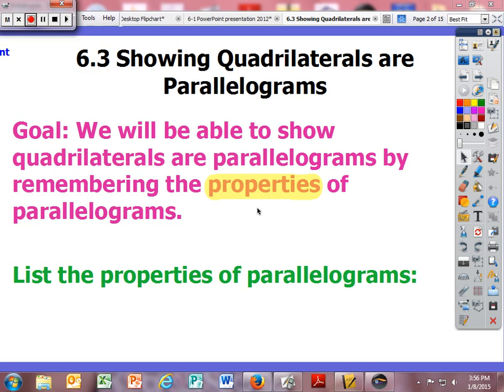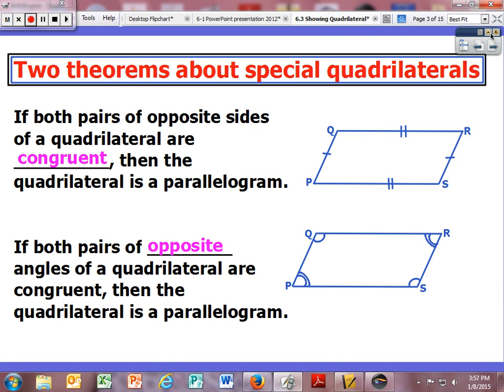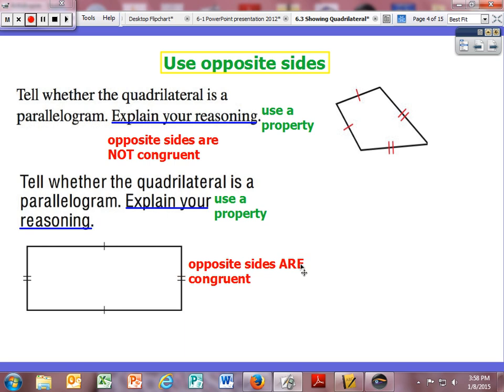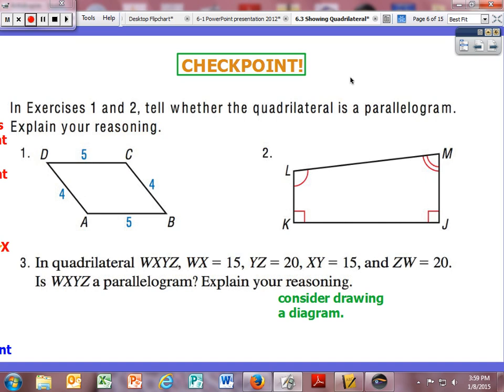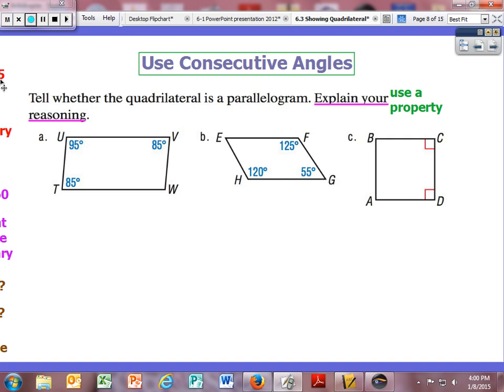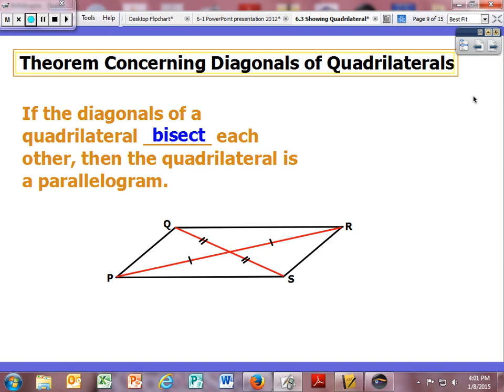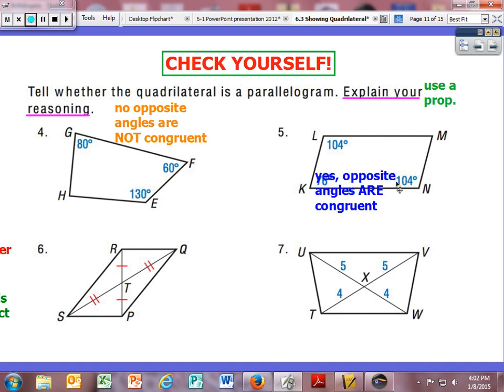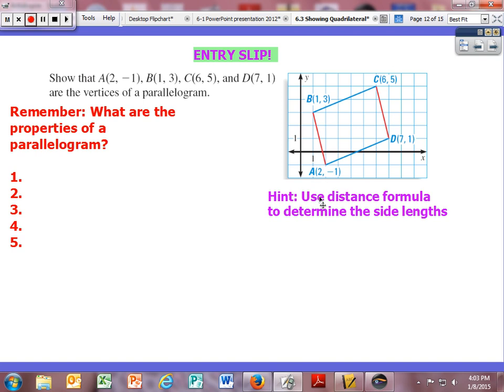6.3 video lesson - Proving a Quadrilateral is a Parallelogram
Video lesson that I did for my students - working on flipping the classroom.
Students go home and watch the video, take notes, and complete the entry slip for the next day's class. We go over questions the next day and then do practice for the remaining time so they can ask questions as they prepare.